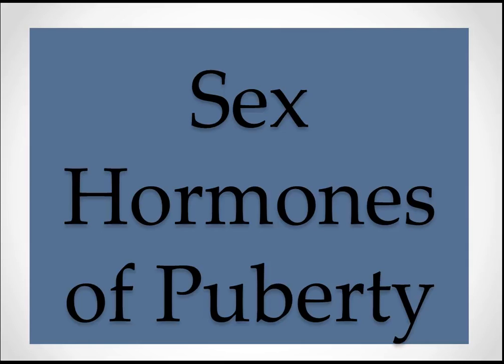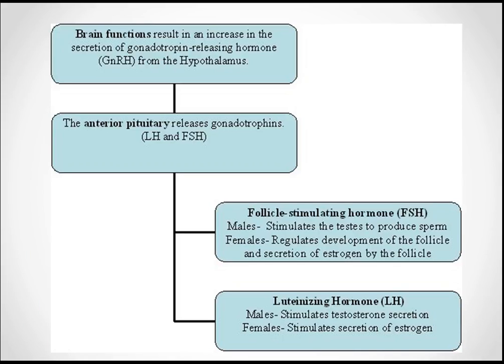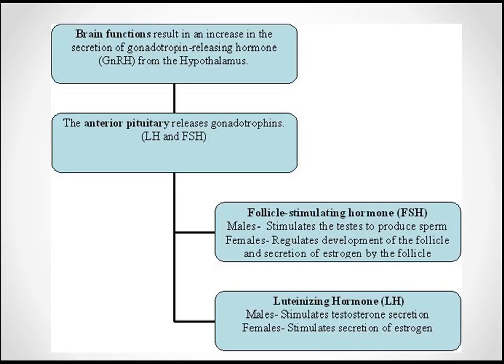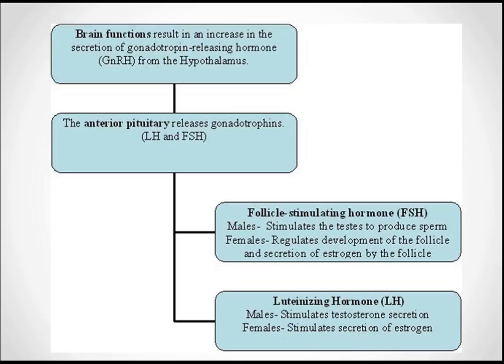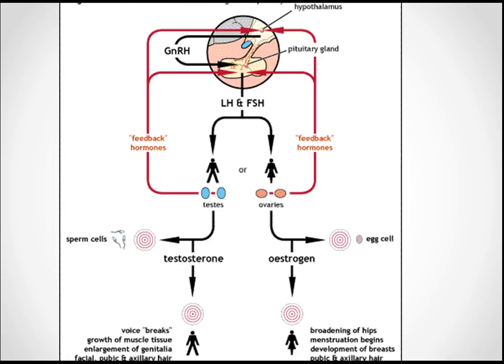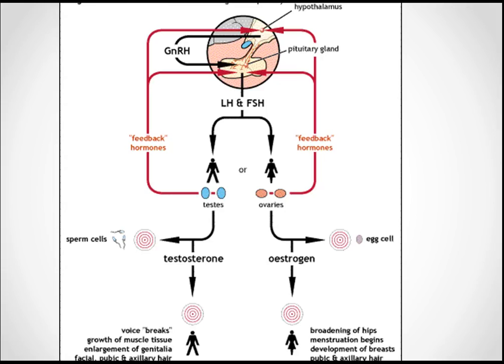MRCPCH: sex hormones of puberty by MrcpchTeam